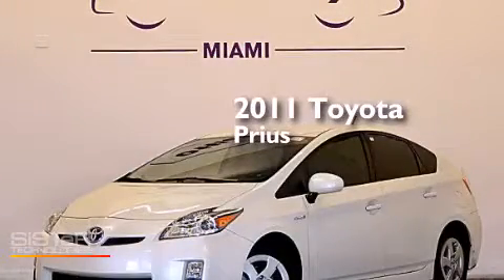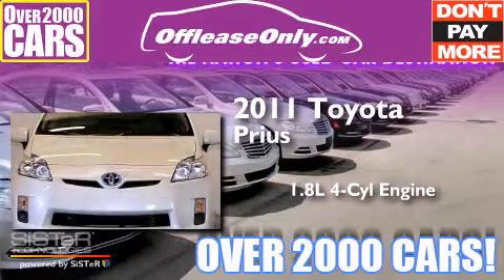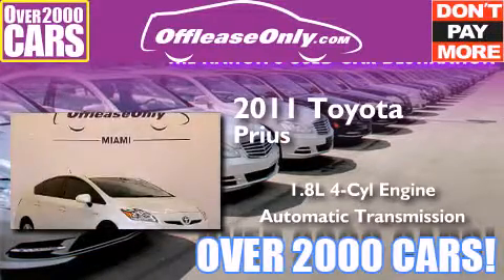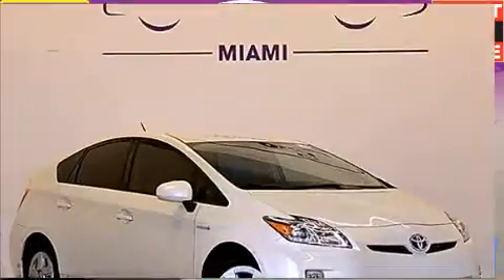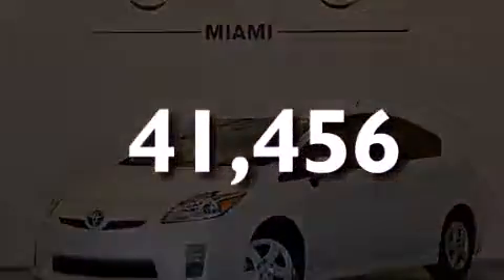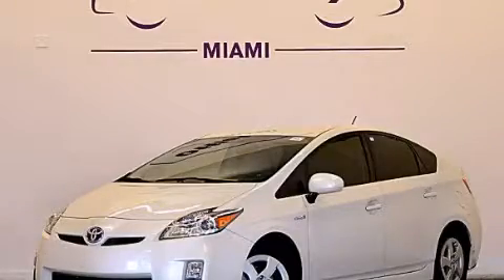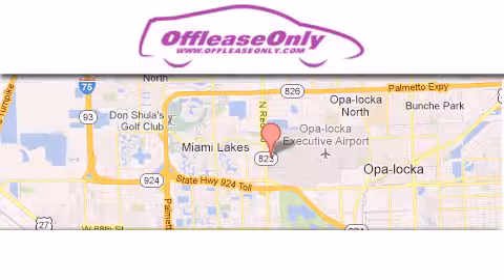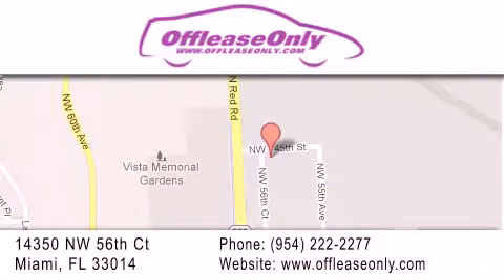2011 Toyota Prius Hollywood FL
We have been honored to serve the Miami FL area , we promise that your experience at our dealership will exceed your expectations ! Year : 2011 Make : Toyota Model : Prius Engine : Gas/Electric I4 1.8L/110 Trans . : Automatic Exterior : Super White Miles : 41,456 Interior : Black Stock : 66470 OffLeaseOnly Miami 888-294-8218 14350 NW 56th Ct.